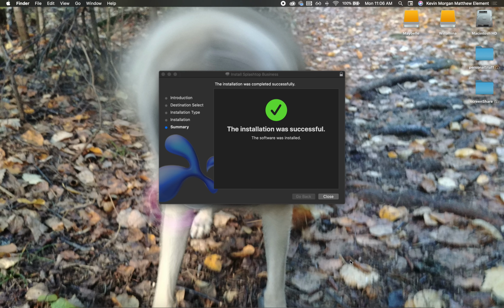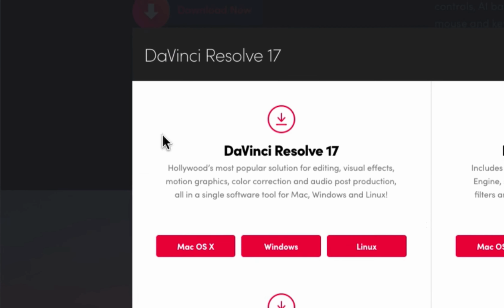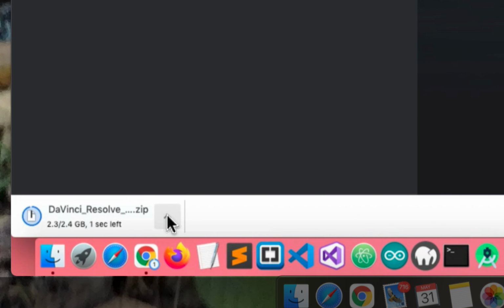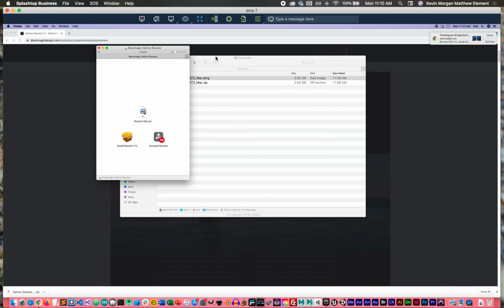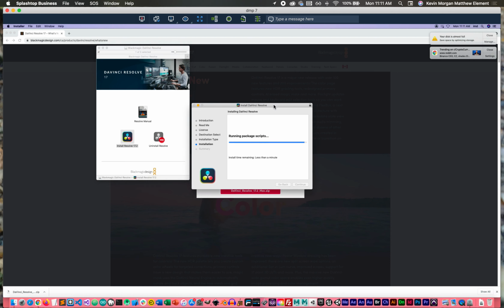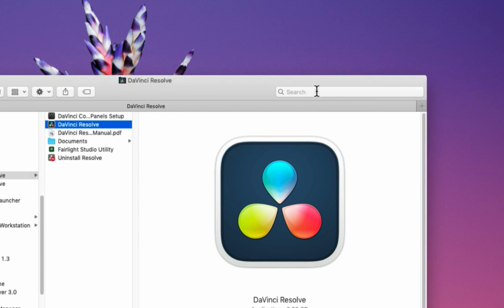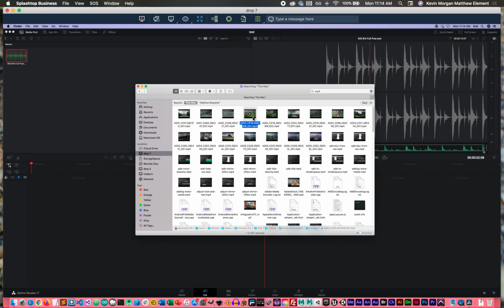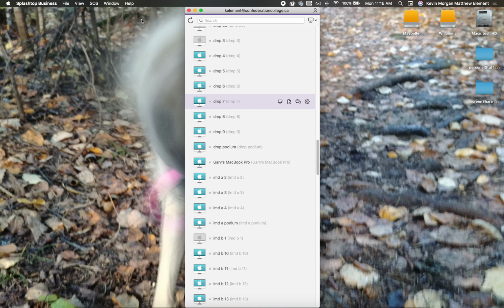Getting DaVinci Resolve 17 Working with Splashtop DMP Computers